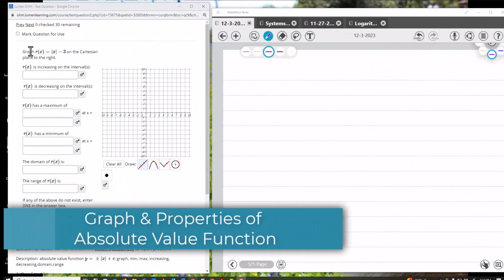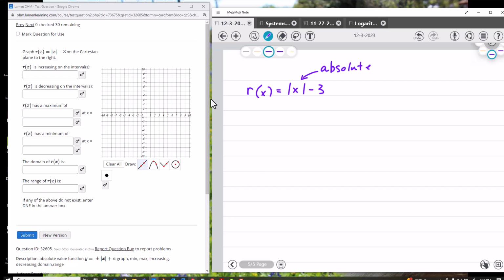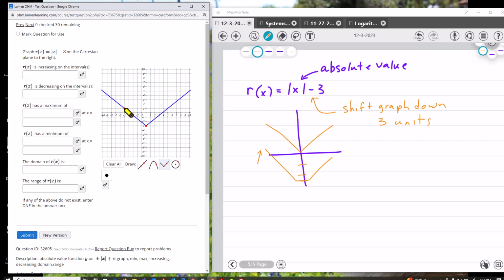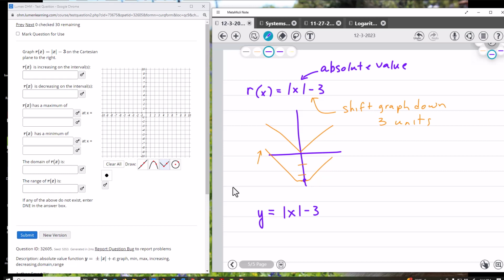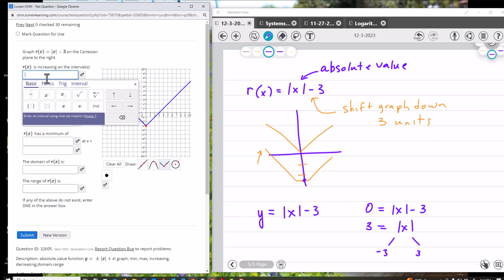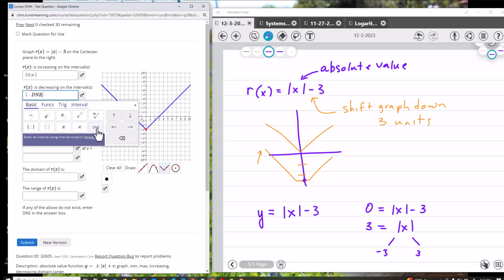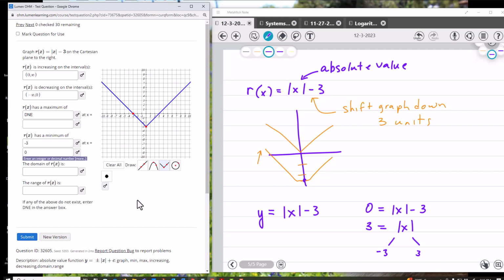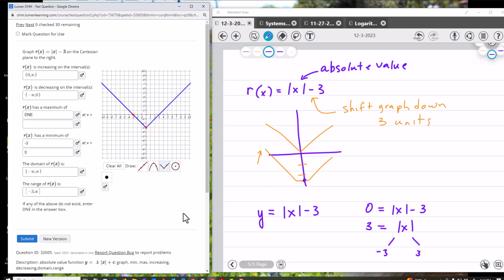Algebra: Absolute Value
Graph and properties of absolute value function